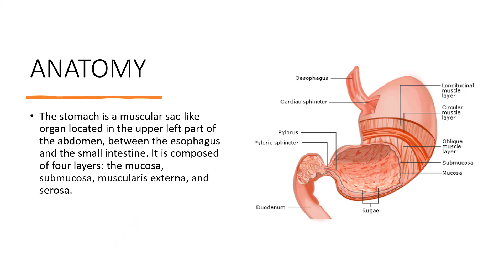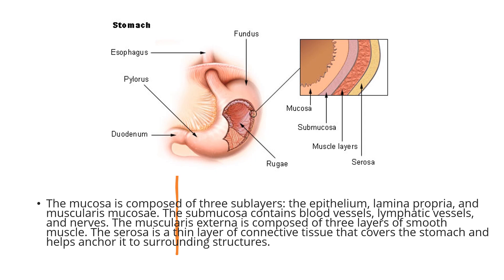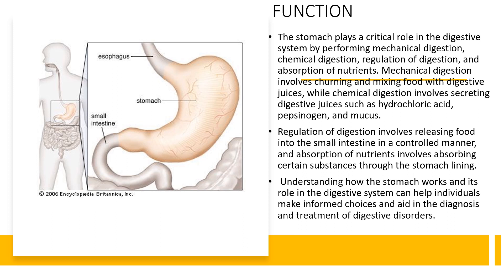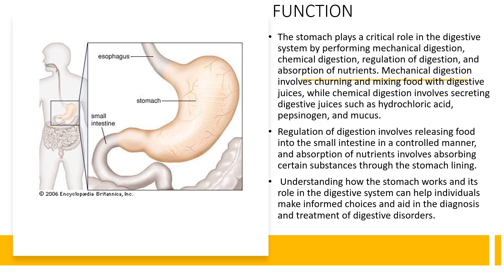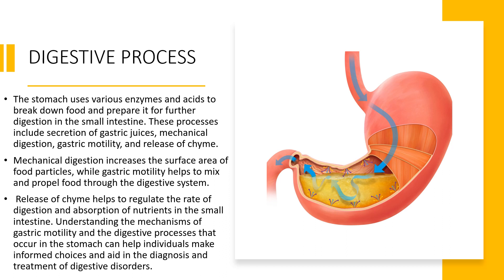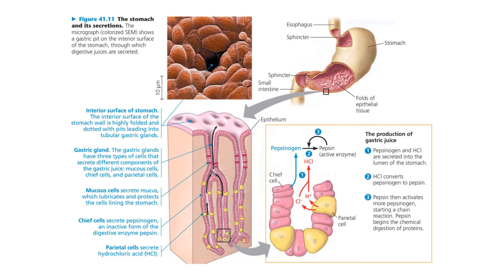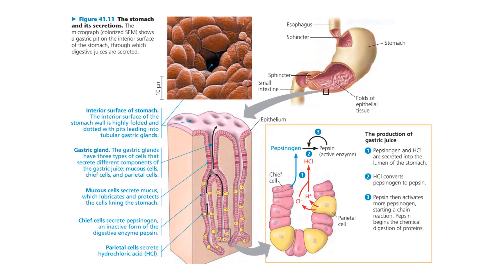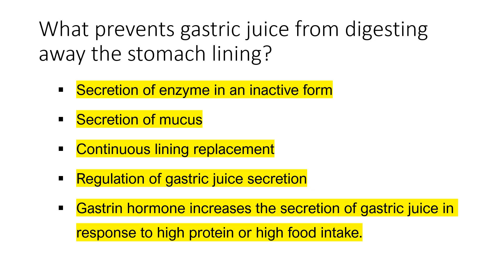What is the Function of the Stomach?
In this video, we explore the fascinating world of the stomach, one of the most important organs in the human digestive system. Through detailed illustrations and animations, we examine the anatomy and physiology of the stomach, including its shape, size, and location in the body, as well as the various types of cells that make up its lining and the functions they perform.

We also delve into the complex process of digestion, from the release of hydrochloric acid and enzymes to the breakdown of food molecules and the absorption of nutrients into the bloodstream.

Whether you're a student of anatomy and physiology or simply curious about how your body works, this video is a must-watch for anyone interested in learning more about the incredible machine that is the human body.